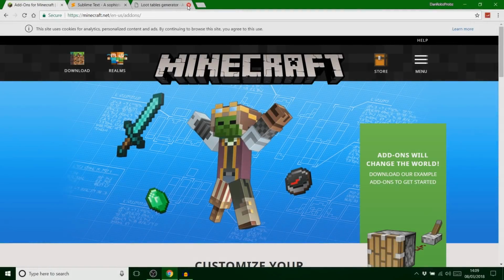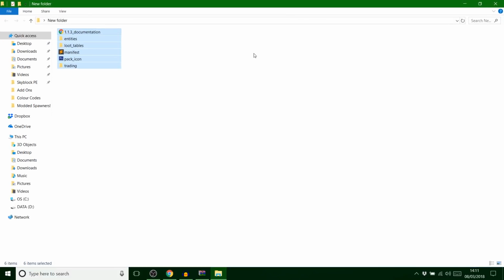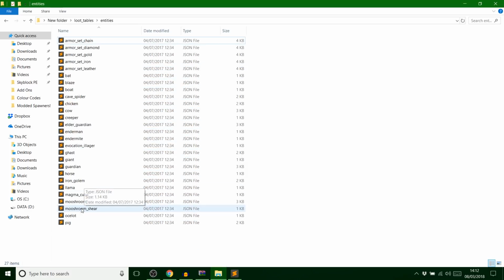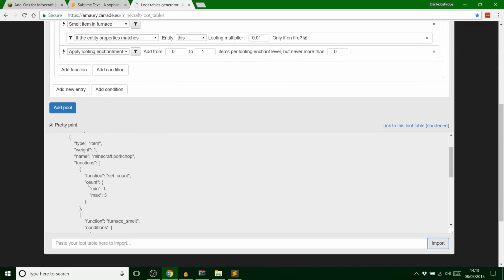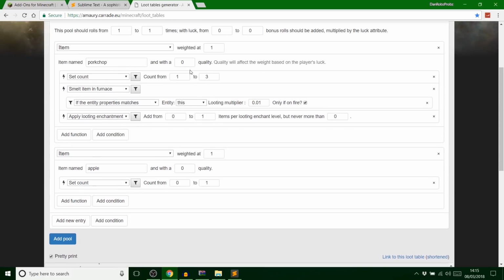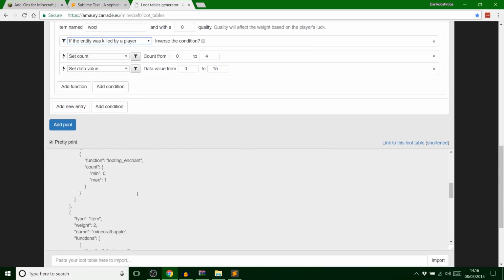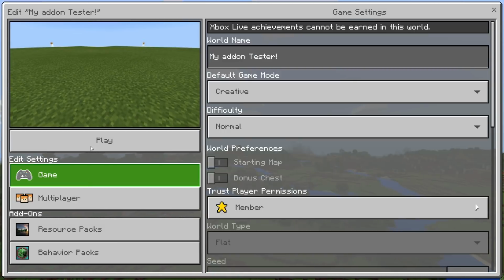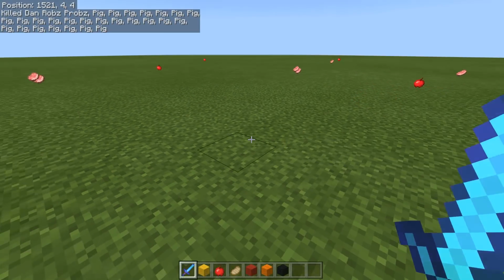Minecraft: How To Add Custom A Loot Table Into The Minecraft Bedrock Edition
Hey guys it's DanRobzProbz here and this is a quick tutorial on how I made all the custom loot tables for the mobs in my newest minecraft bedrock edition map.
(R.I.P Fight For Survival)

Here are the links as mentioned in the video:-

I hope this helps you guys as much as it helped me.

Now, I understand the game loot tables more and I hope that you will too!

✨Many Thanks✨

DRP